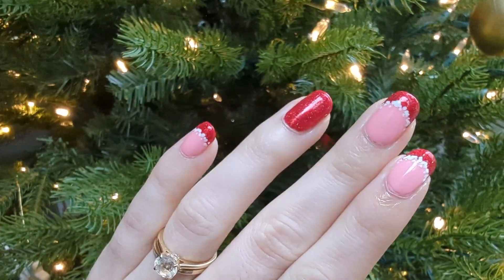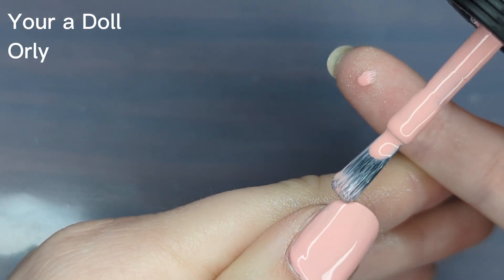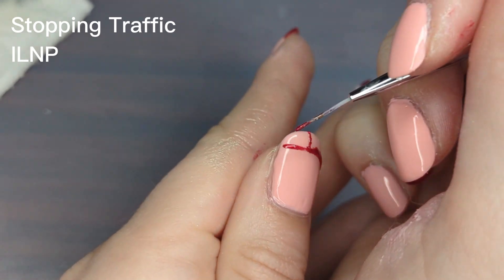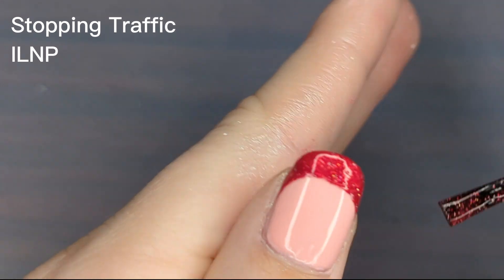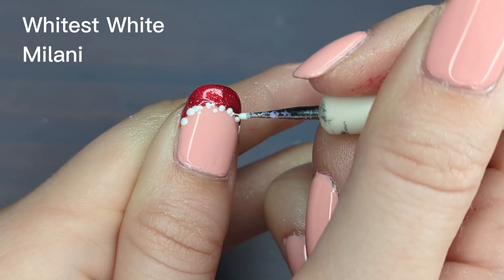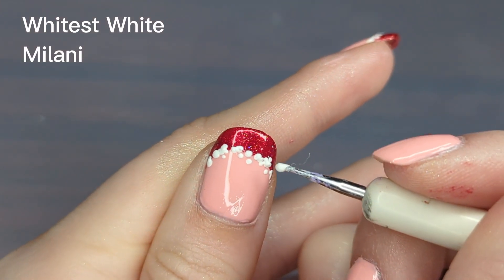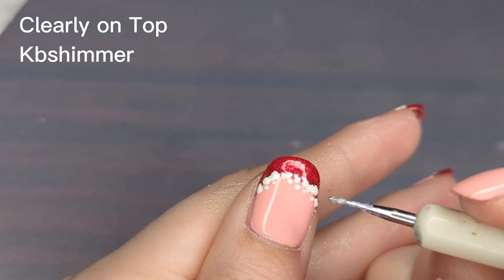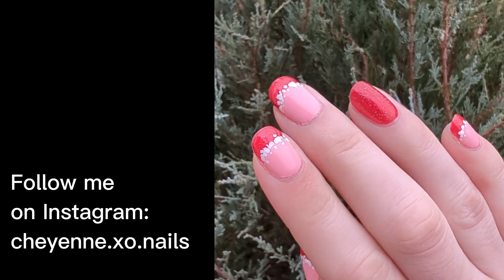Santa Nail Art Tutorial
Hope everyone likes these Santa inspired french tip nails. If you like this design, I have a few more minimalist holiday nail designs in the works. Happy holidays everyone!